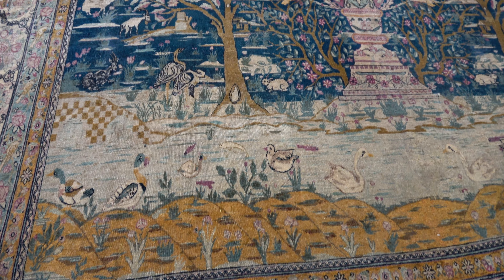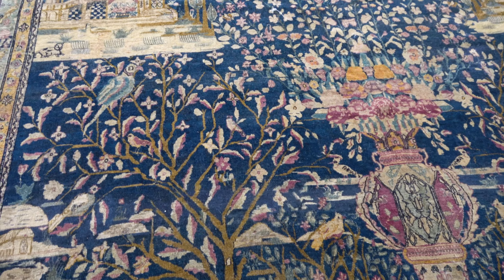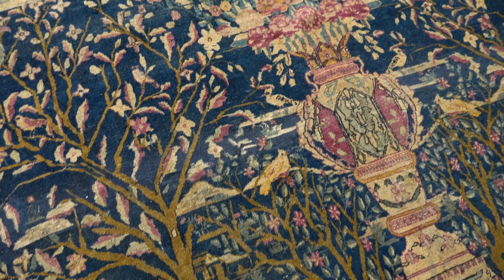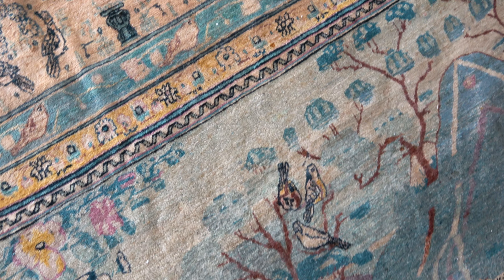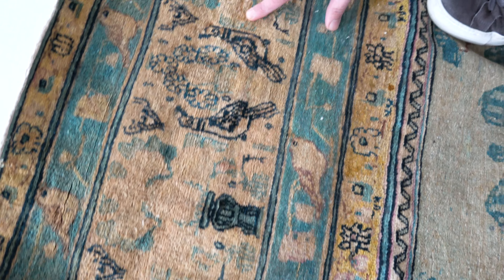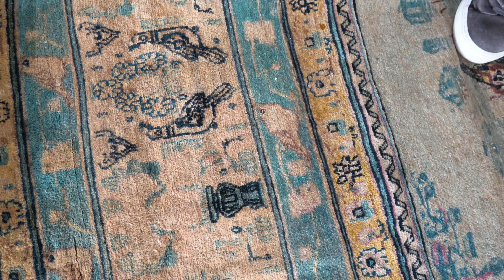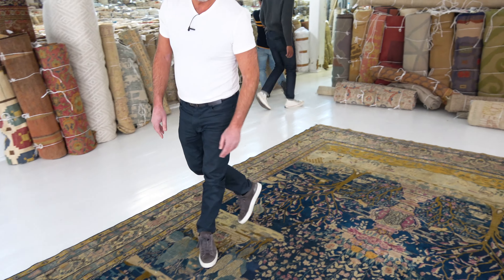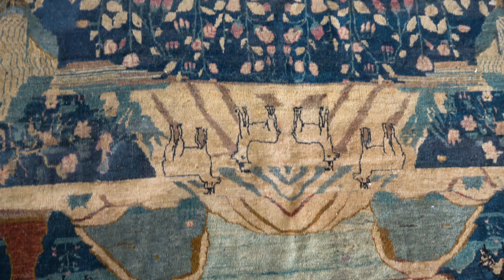Antique Persian Kirman Rug BB8014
An early 20th century antique Kirman carpet from Persia features a picturesque and rich decorated composition as if a painting with blooming trees, flowers, animals, birds, swans, plants, landscapes, trees and vase. The whole is bordered by a skillfully designed multiple frame with vines, floral, vases and birds. Color palette of this piece was composed using shades of navy, beige, blue, pink, yellow and green.

Item No.: BB8014
Circa: 1920
Size: 9'9" × 14'2" (297 × 431 cm)
Age: Antique
Origin: Persia
Type: Kirman
Style: Animal, Botanic, Formal